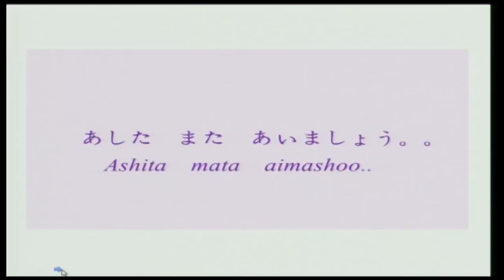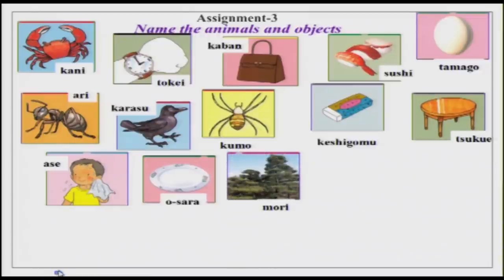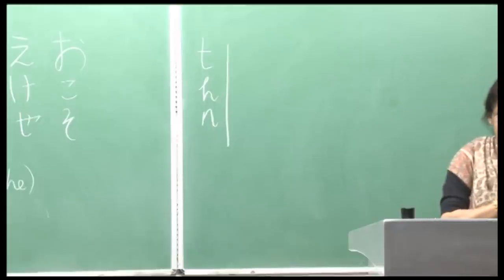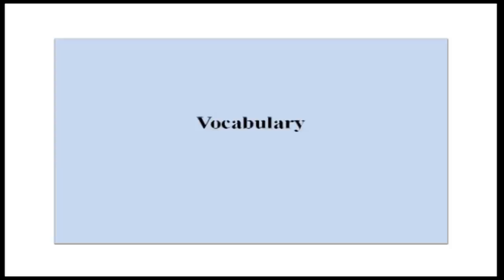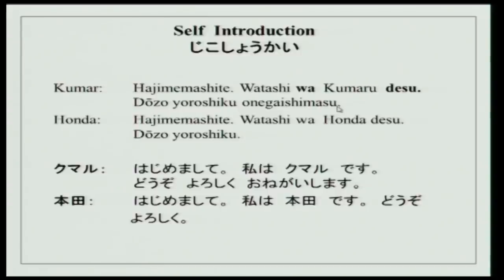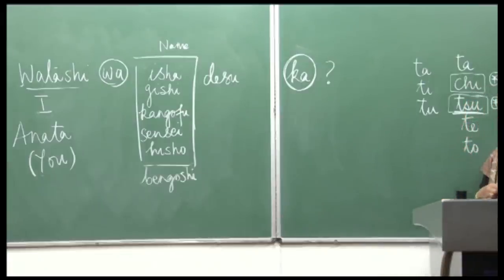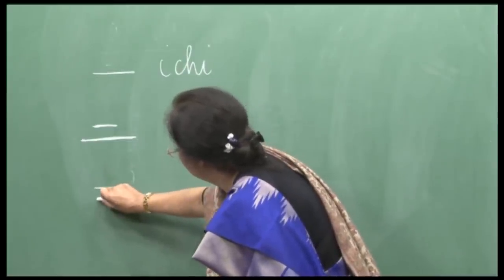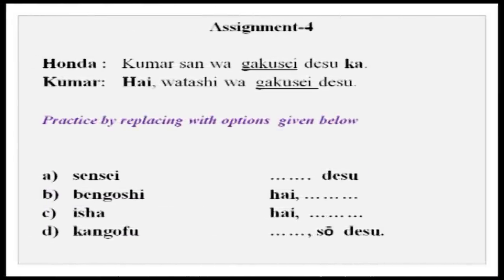Mod-01 Lec-02 Jiko shoukai (Self introduction)